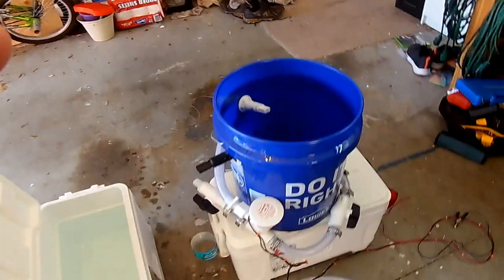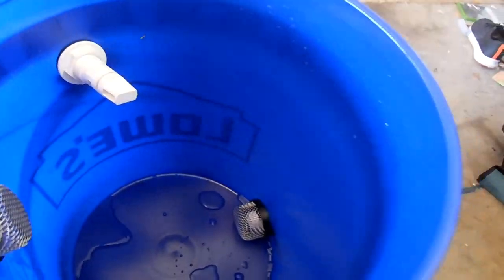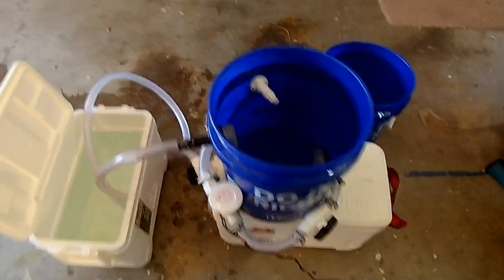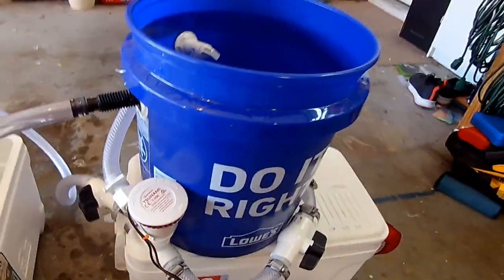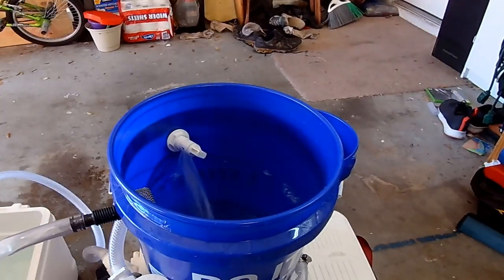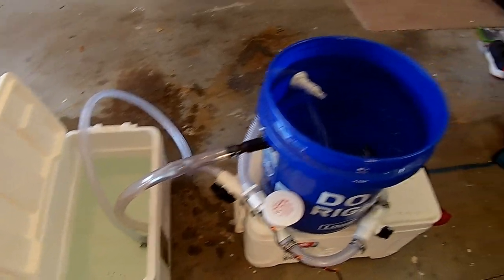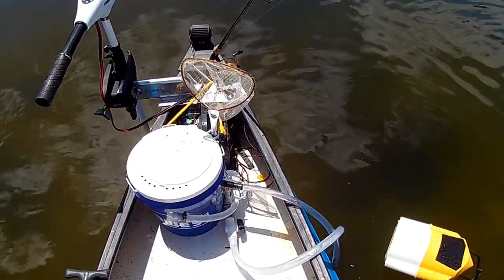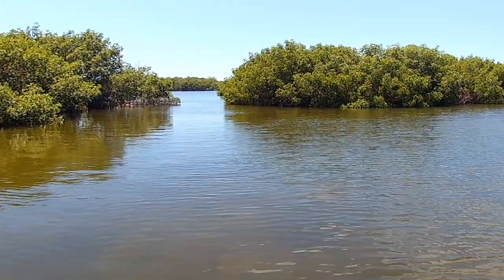5 Gallon bucket livewell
This was a project I did before starting my channel, just needed to get some on the water footage of it actually working.

The only sealer ( 5200) i had to use was on the raw water drain, it had a small leak.   But the lower fitting is water tight.

Here is a link to my video on how to add a water tight fitting to a 5 gallon bucket with no glue or sealers

Make one for yourselves, or use the idea to make a better one.    The reason I chose a 5 gallon bucket in lieu of a small cooler was the size footprint.   I am fishing from a Gheenoe and don't have a lot of space. The 26 quart cooler I was originally going to use only holds more gallon of water than the 5 gallon bucket.

PARTS LIST:
1 x 5 gallon bucket
1 x live well pump
1 x thru hull strainer
1 x 3/4 90 degree PVC elbow
5' of 3/4 flexible hose
2 x 3/4 ball valves
6 x 3/4 threaded barb fittings
8x 1" hose clamps